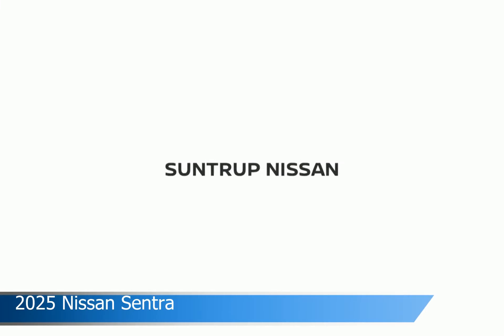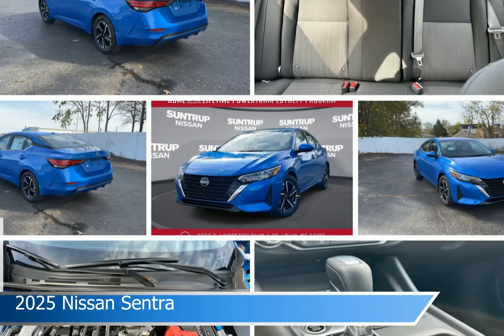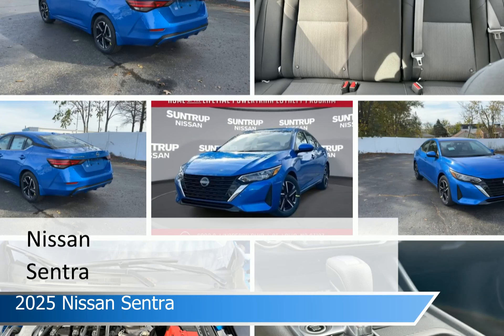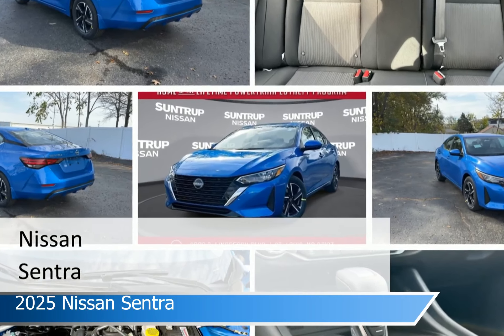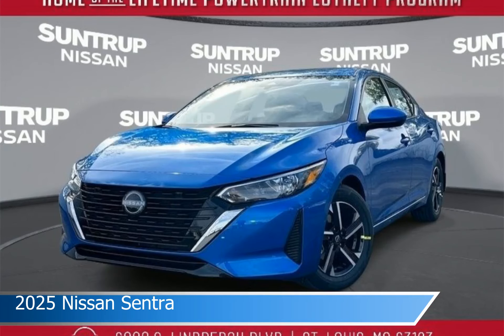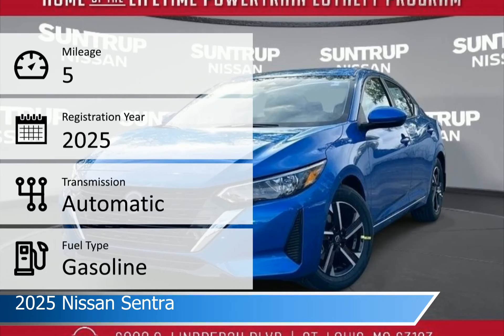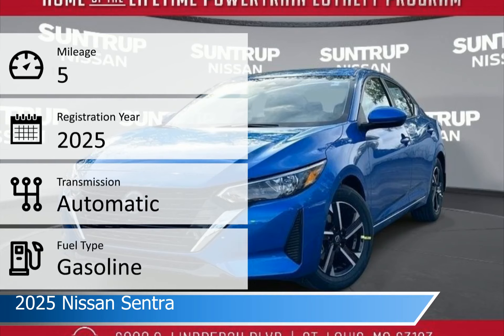2025 Nissan Sentra NY0103A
2025 Nissan Sentra NY0103A